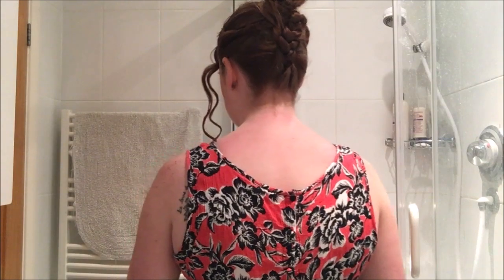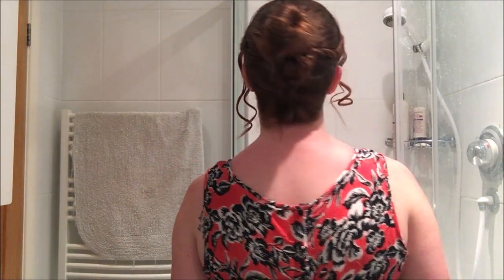Jane Austen Heroine Hair Tutorial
Over this last week, I feel my love for Jane Austen's stories has been awakened, and I have done hairstyles inspired by her heroines and general regency era looks. This is a hairstyle I did last week, and when I asked my friends if I should do a hair tutorial on it, I got a very enthusiastic YES :D I hope you enjoy this video, and if you have any questions on how to do any of the steps, please let me know!